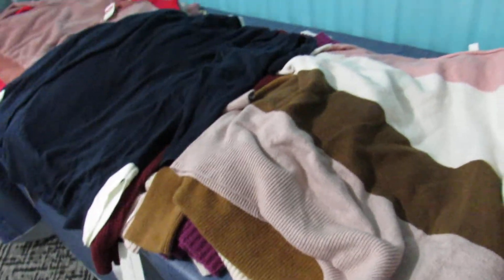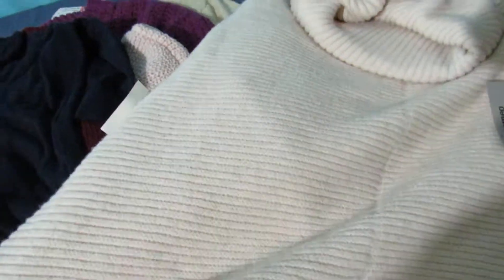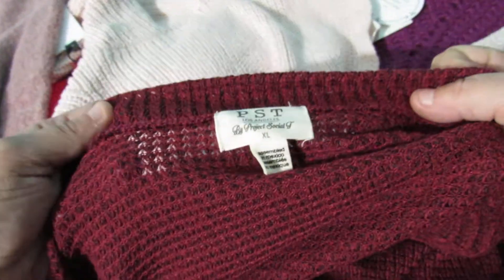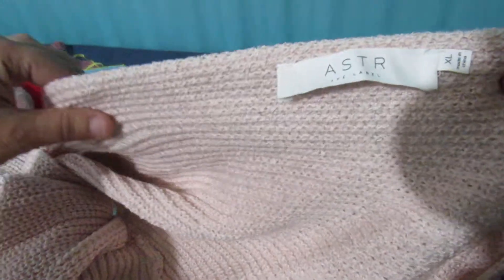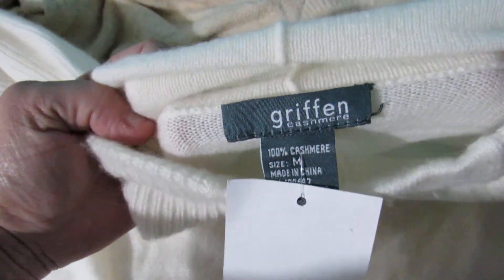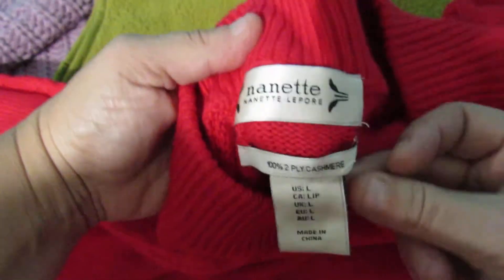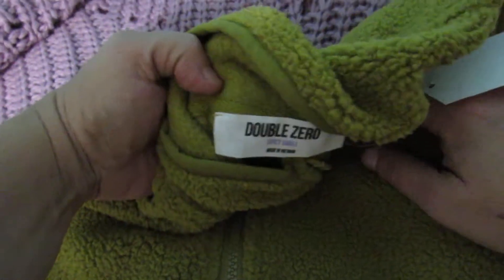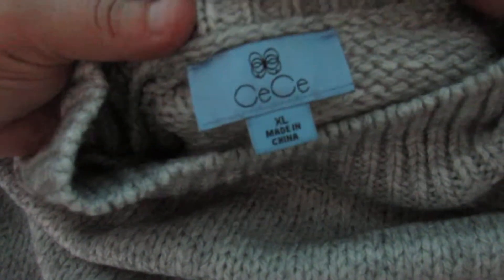The Honey Wholesale Amazing N*RDSTR*M Sweater lot only $230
buy @ the Honey Wholesale.com